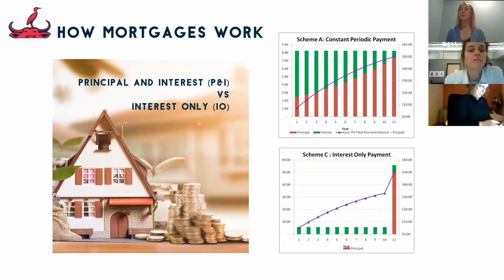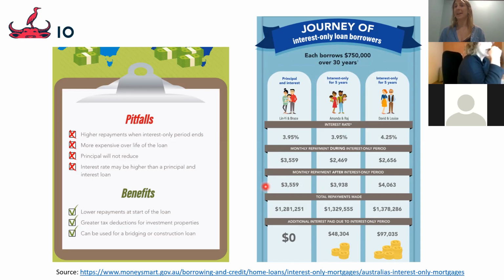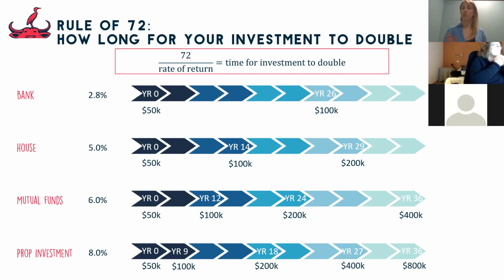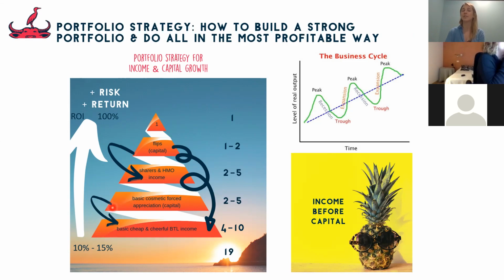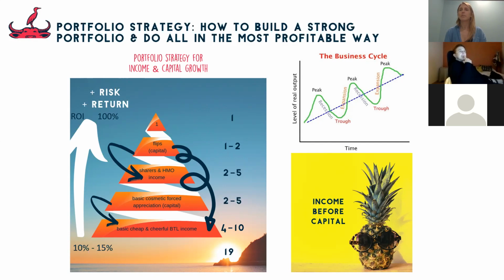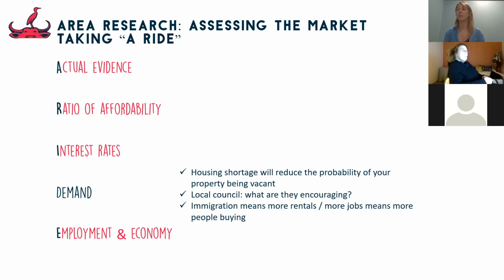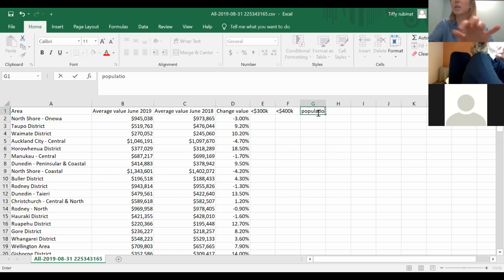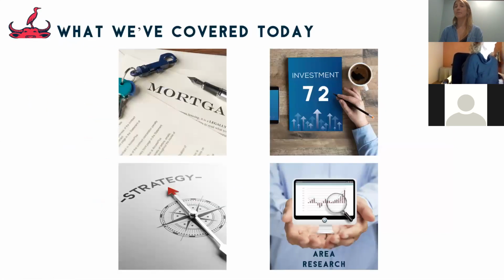Finkke's session 2 online course